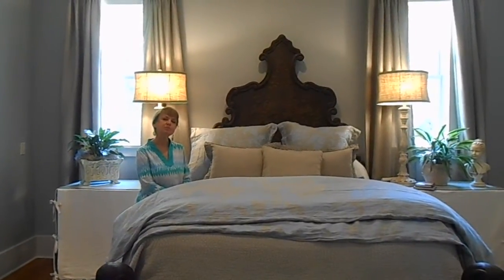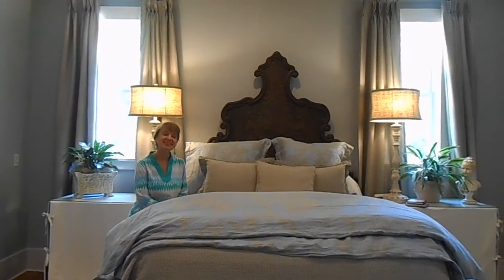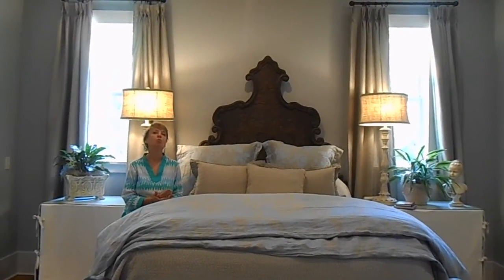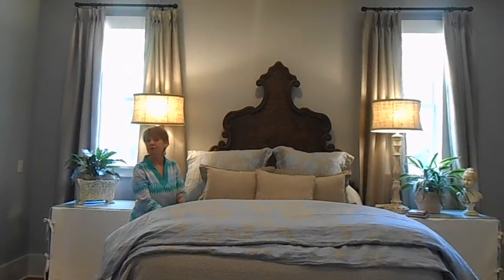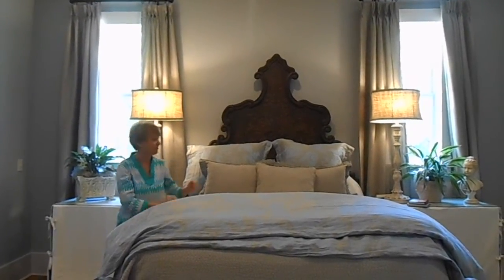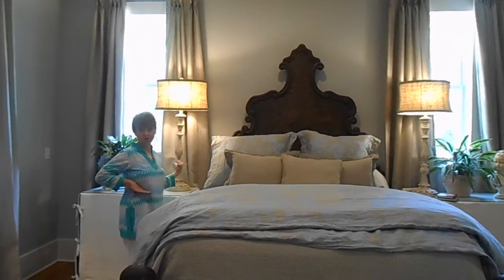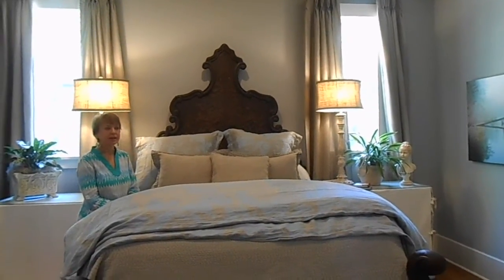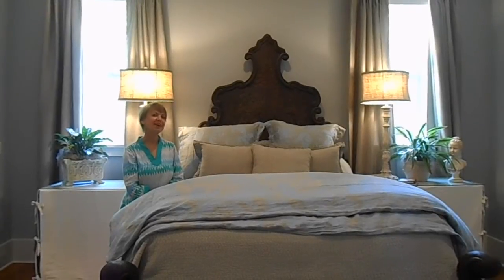Proportion and Scale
A lesson on how to get proportion and scale right within a design project.